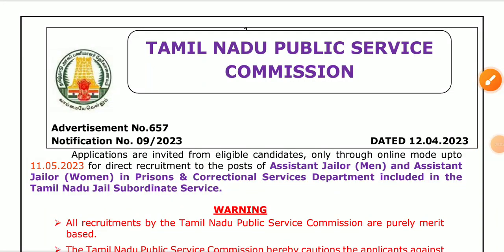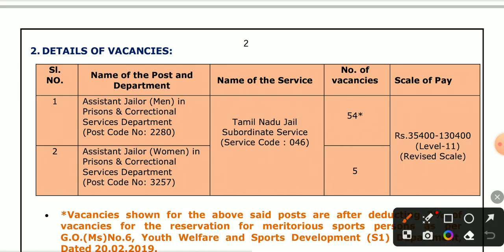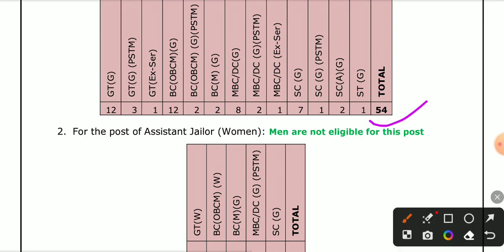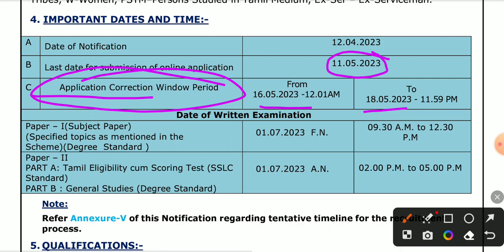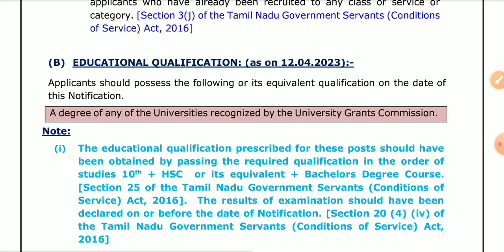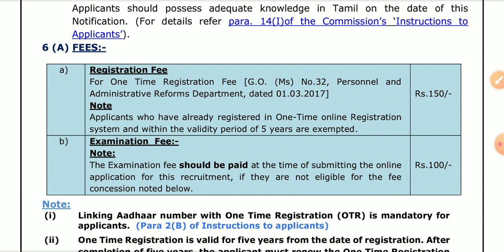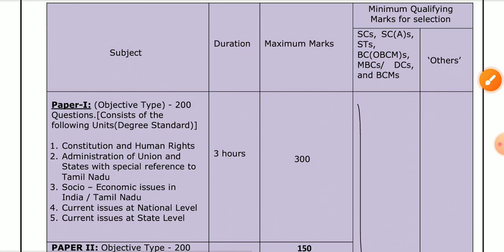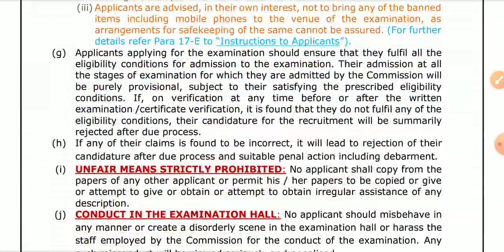💥💥 TNPSC ASSISTANT JAILOR NOTIFICATION 2023 | QUALIFICATION | DETAILS IN TAMIL 🔥🔥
💐💐 Direct recruitment to the posts of Assistant Jailor (Men) and Assistant Jailor (Women) in Prisons & Correctional Services Department included in the  Tamil Nadu Jail Subordinate Service. 💐💐